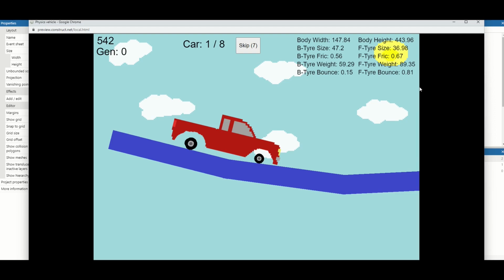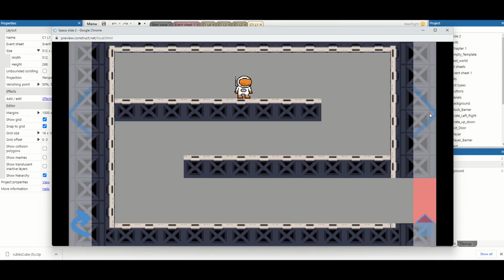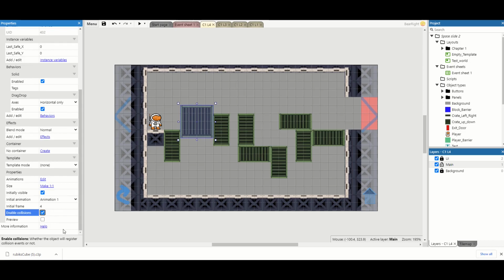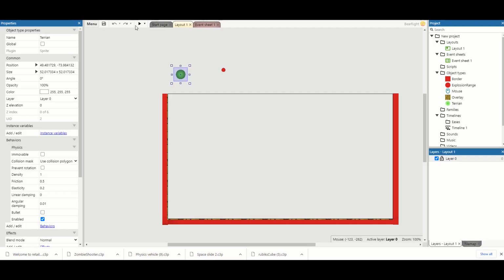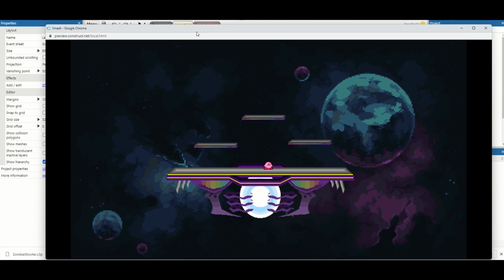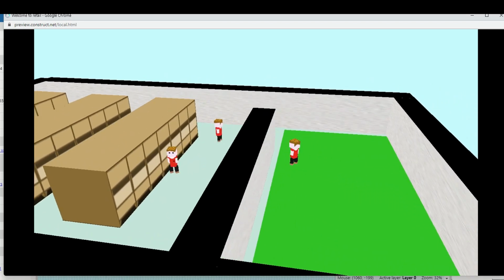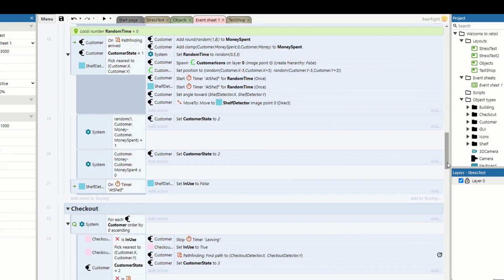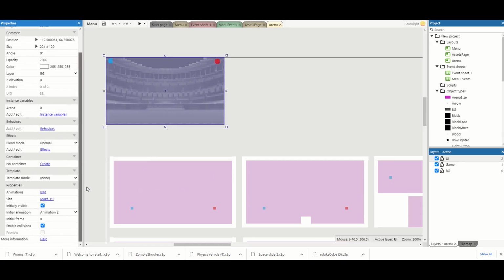All my unfinished game projects are now yours to download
Its easy to leave a project unfinished. Here are 9 project I got very far in but never finished, Feel free to download, experiment and give them a use.